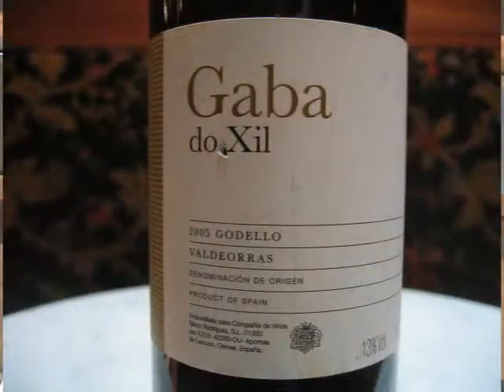Wine Review- Gaba do Xill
Wine Review knight reviews Gaba Do Xil Godello 2005